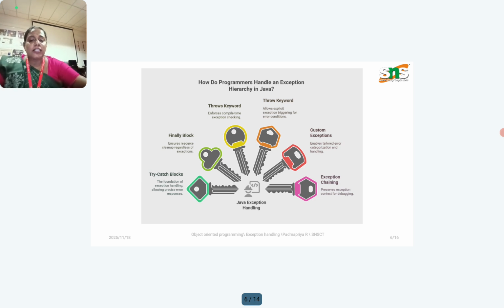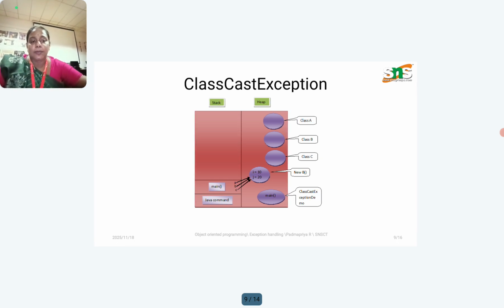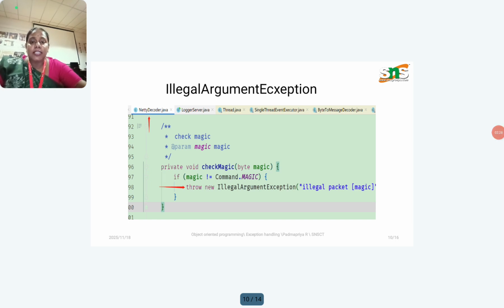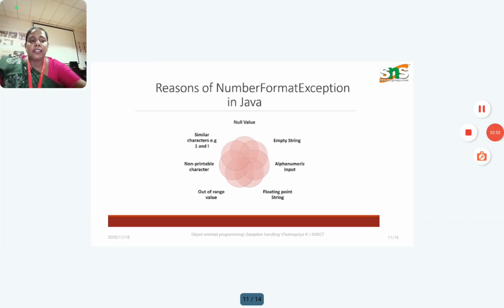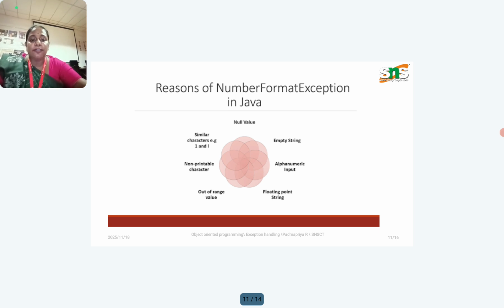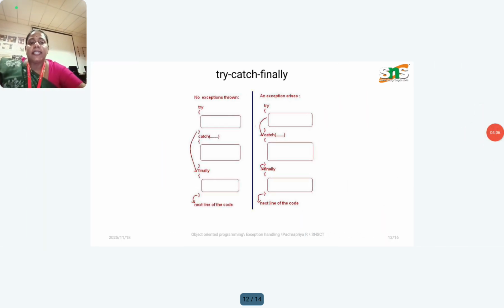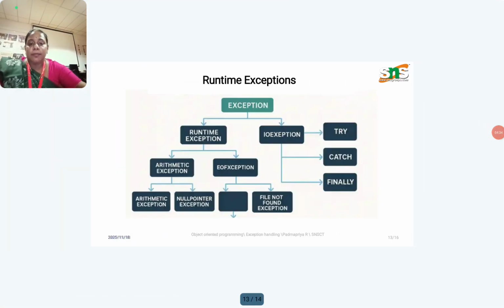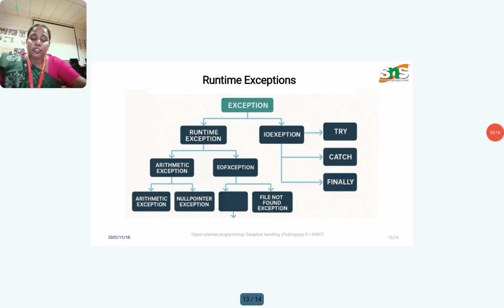Exception Handling |Object Oriented Programming |SNS Institutions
Exception handling in Java is a robust mechanism for managing runtime errors and maintaining the normal flow of an application. It involves using five keywords: try, catch, throw, throws, and finally .A catch block follows a try block and is used to handle a specific type of exception. When an exception occurs in the try block, the Java Virtual Machine (JVM) searches for a catch block that can handle that exception type.